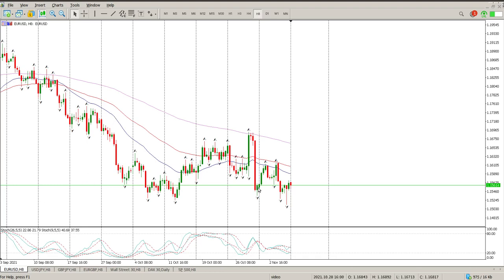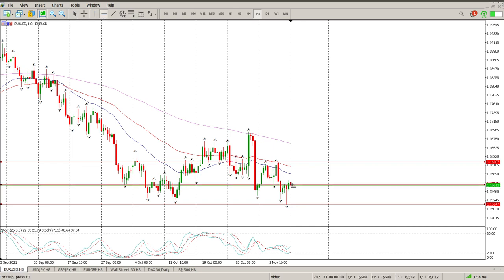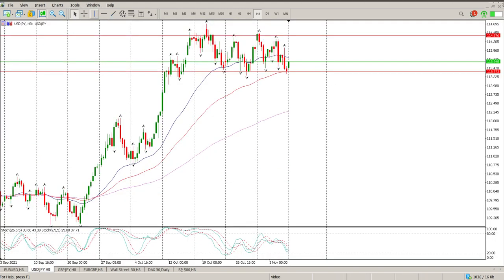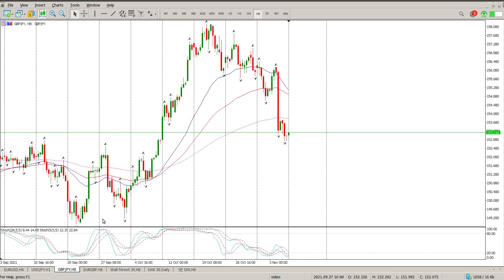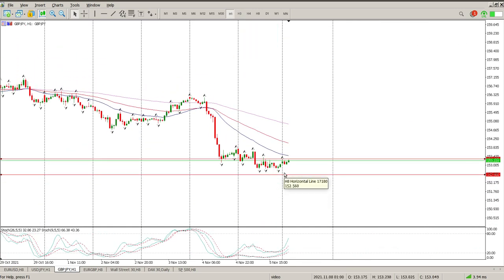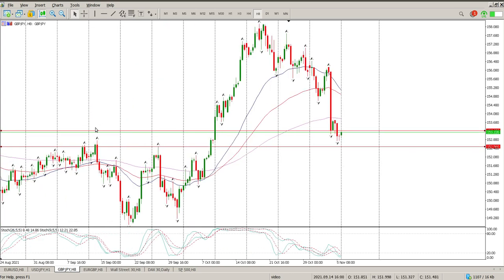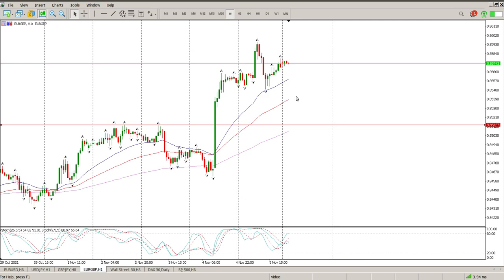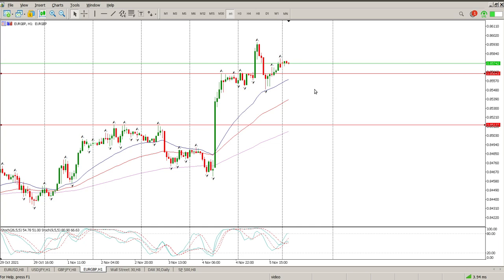EUR/USD Forex Today 8 November 2021 Technical Analysis. Daily market analysis